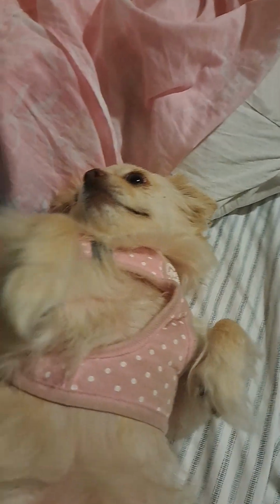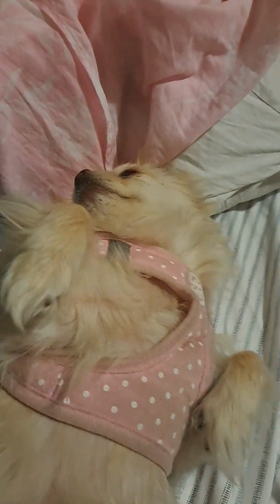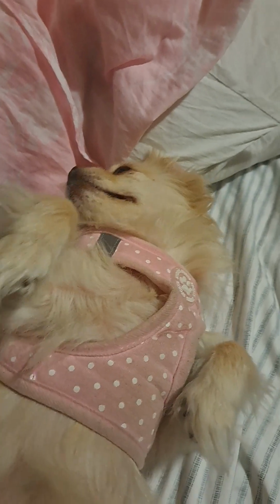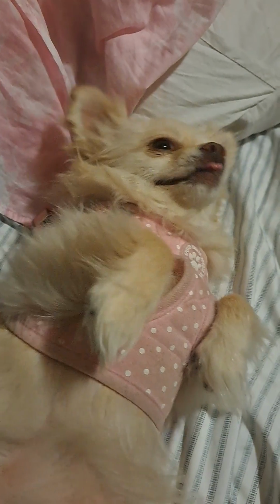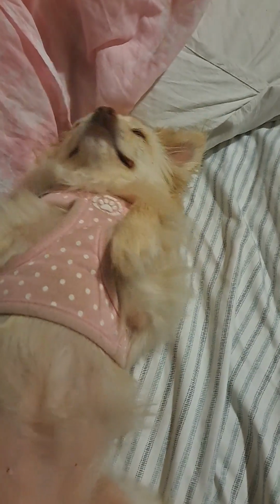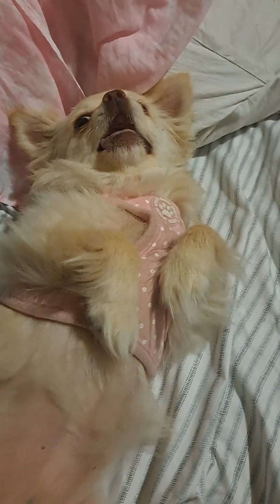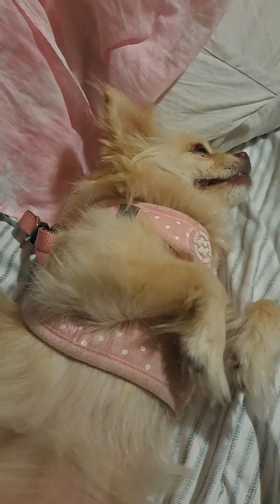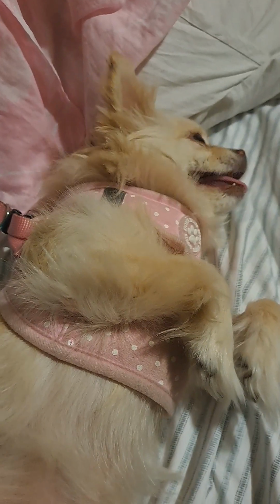first visit to emergency Fourth of July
on the 4th of July Lucy had already been doing this backward sneeze which I've heard about then it started in to a forward sneeze constantly and that subsided to intermittently however she was constantly throwing up white foam. she's still sneezing but always making this sound.  I posted this already but I'm going to do it again